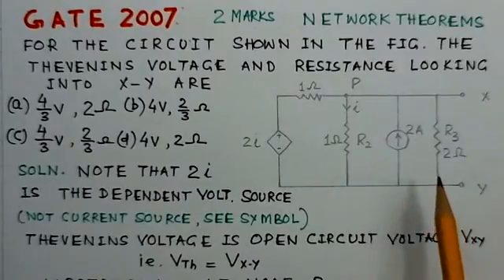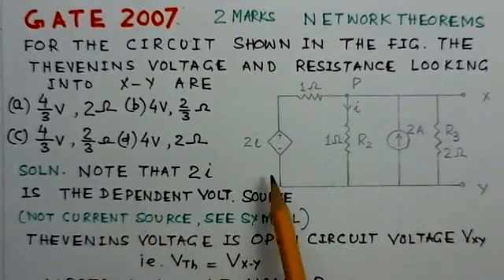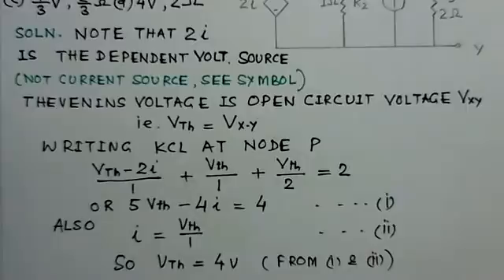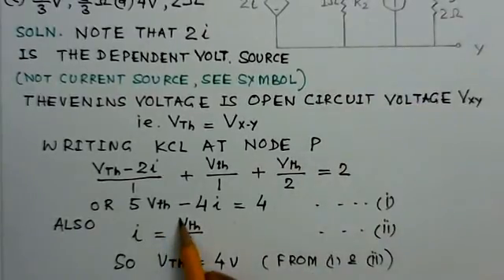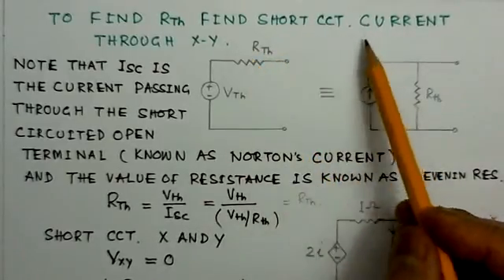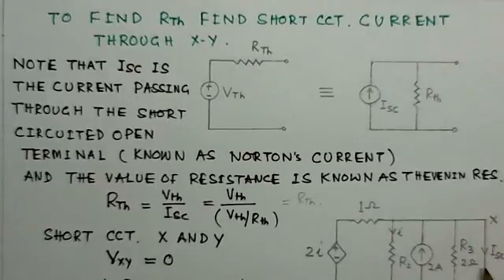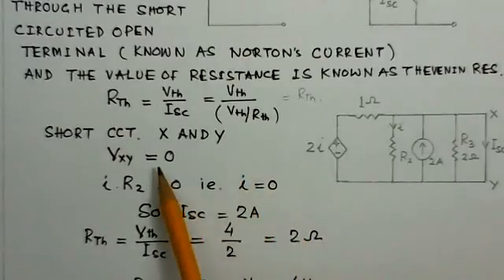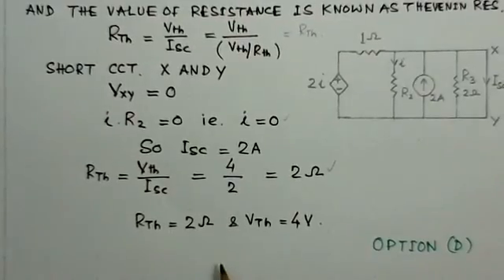Video Solution to GATE ECE-2007 Problem Network Theorems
Video Solution to GATE ECE-2007 Problem - Network Theorems Dependent And Independent Sources